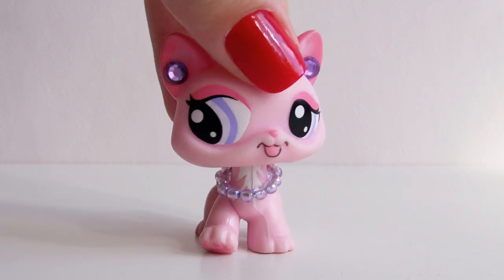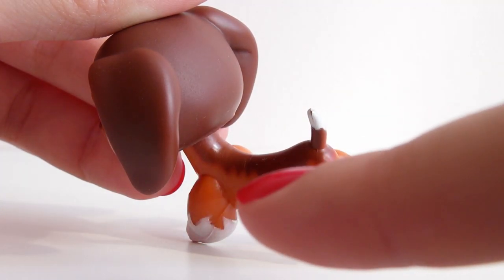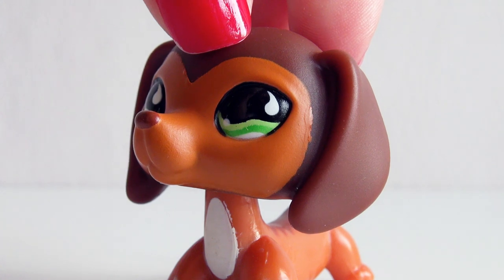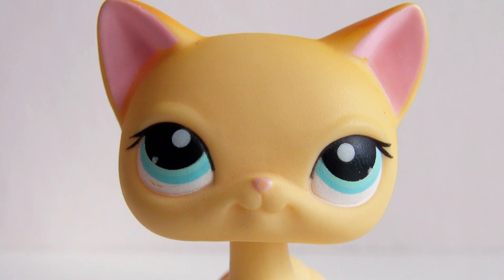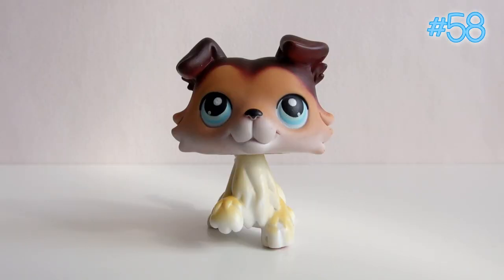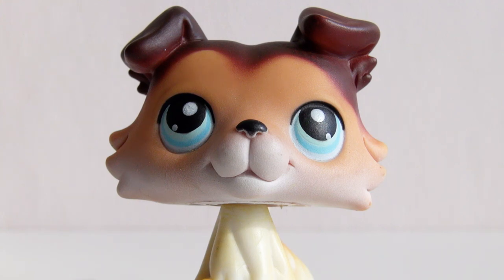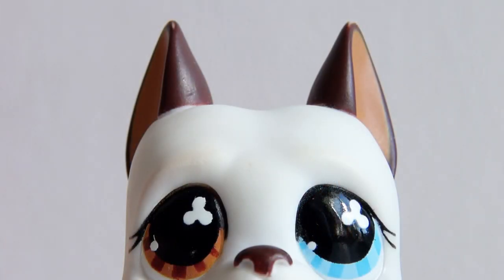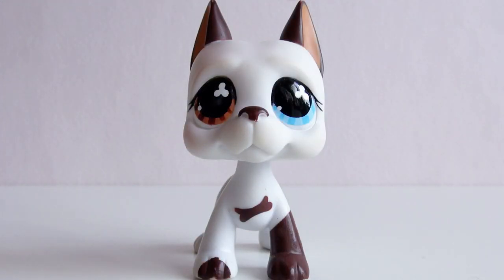LPS Review: Collie #58, Cat #339, Dachshund #675, Great Dane #577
A review on pets #58, #339, #675, #577, also known as the main cast of LPS: Popular by Sophiegtv!